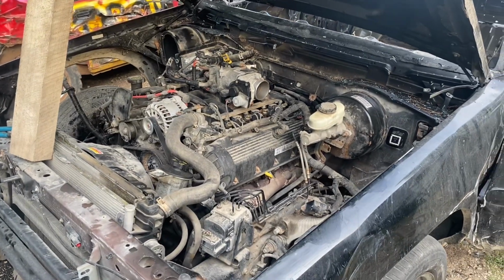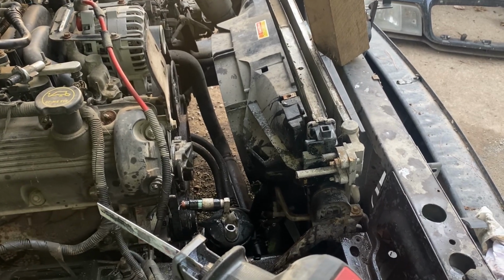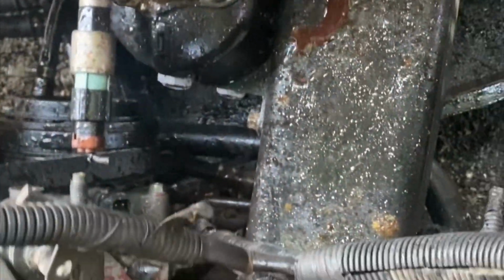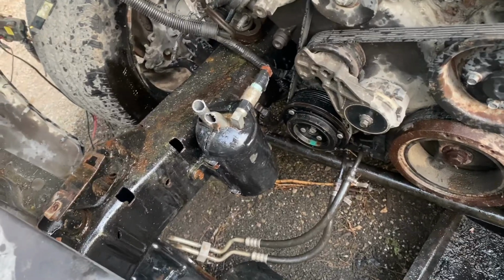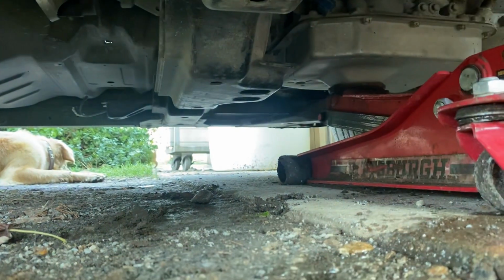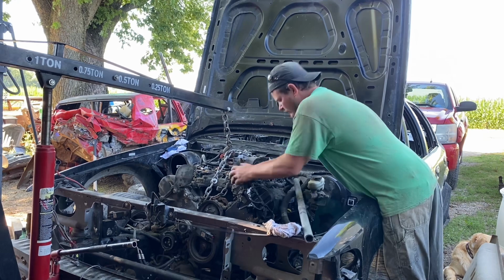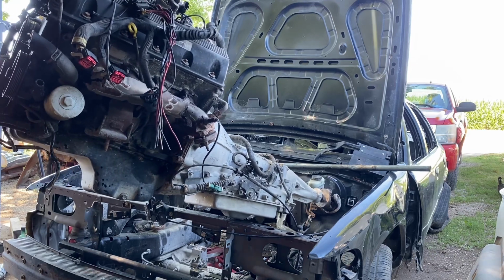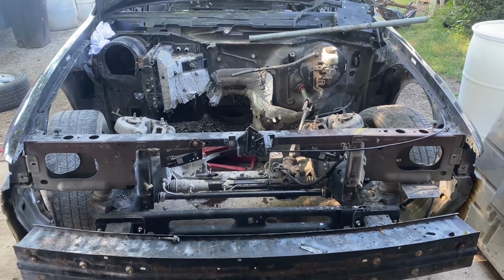How to remove a 4.6 engine and transmission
How to remove a 4.6 engine and transmission from an 03 and up Grand Marquis, Crown Vic, and Lincoln Town car

This is how I remove the drivetrain to build a derby car. More care should be taken for daily drivers!